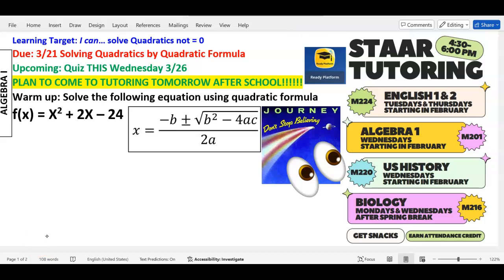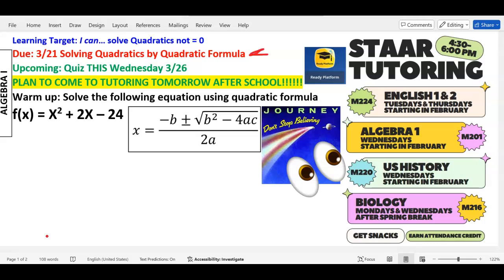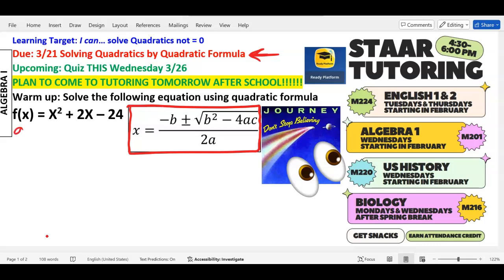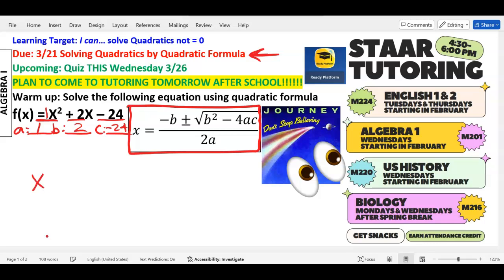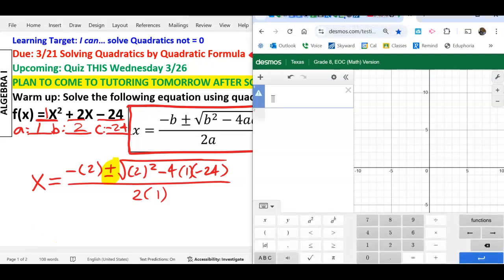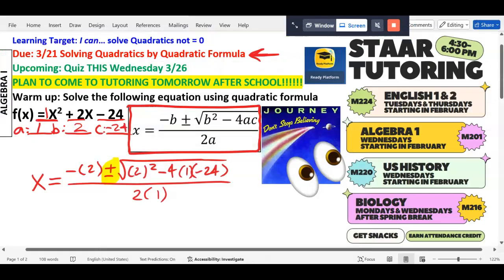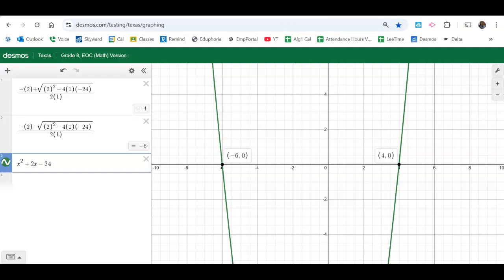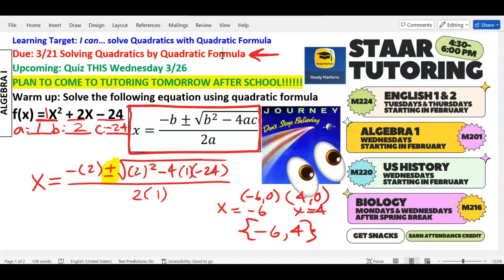3/25/25 A1 Warm Up, Assignment Solving Quadratics by Quadratic Formulas